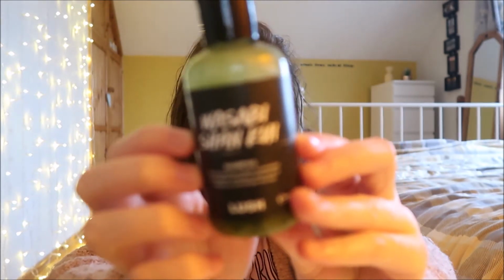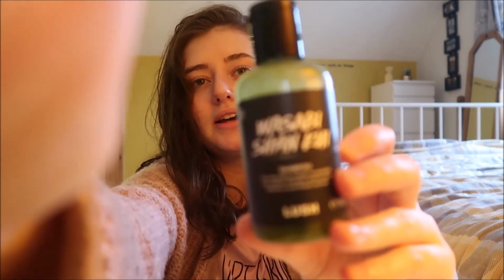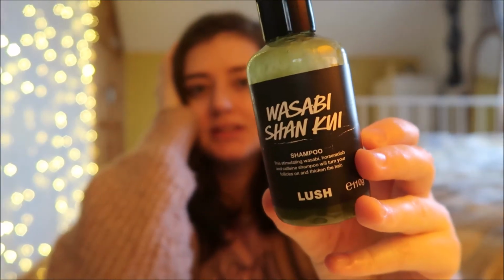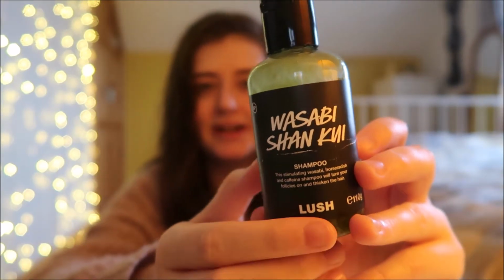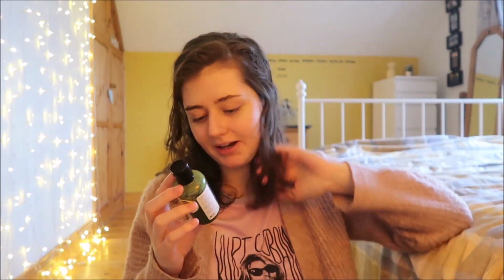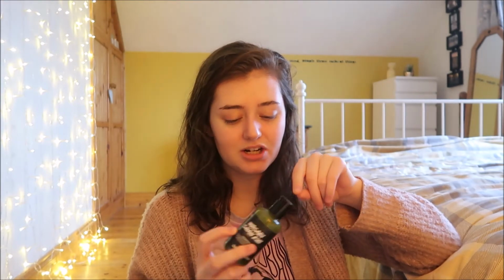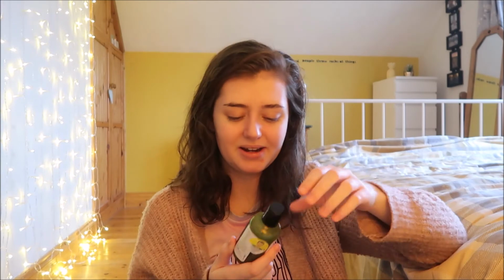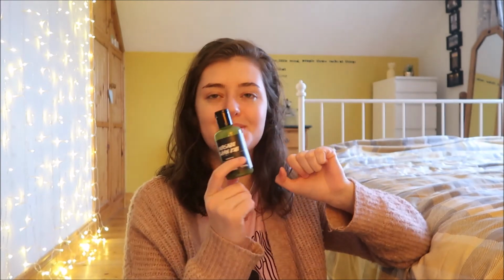LUSH Shampoo - WASABI SHAN KUI Review | Does It Make My Hair GROW? Is It Worth The $$$?